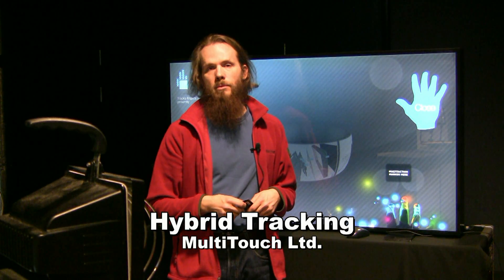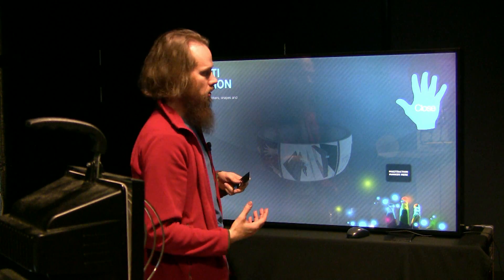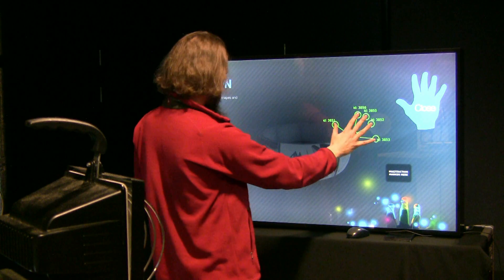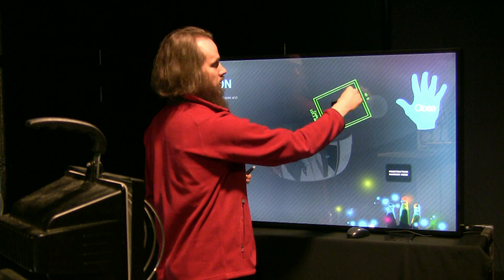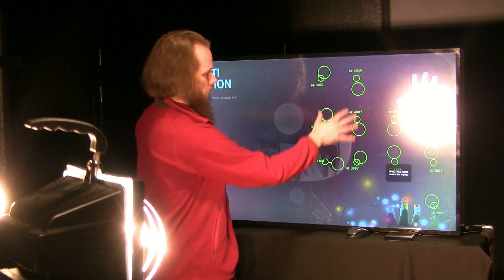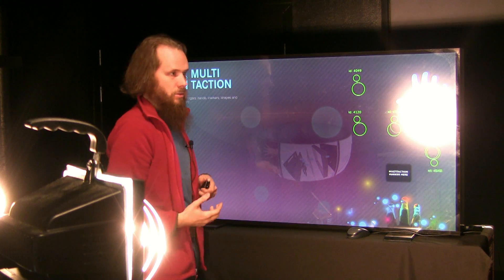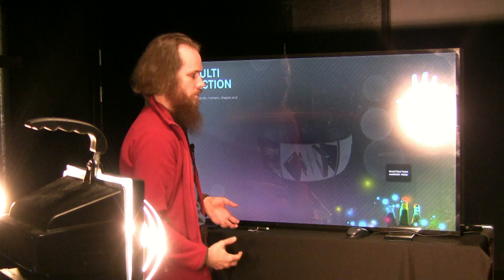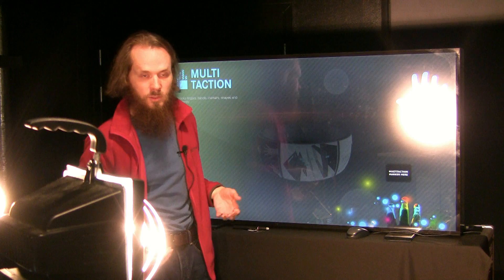Hybrid Tracking (medium length)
MultiTaction is immune to external lighting conditions

Using Hybrid Tracking, MULTITACTION provides the first optical multi-touch technology immune to external lighting conditions.

The Extensible Hybrid Tracking Engine can be configured to use the active IR on every other frame to capture reflections and passive ambient light for every other frame to capture shadows. This is highly useful when the environment has powerful infrared light sources such as sunlight or halogen spot lights. EHTE will then process the two images together to capture all possible detail and apply the computer vision algorithms to detect touches and objects as usual.